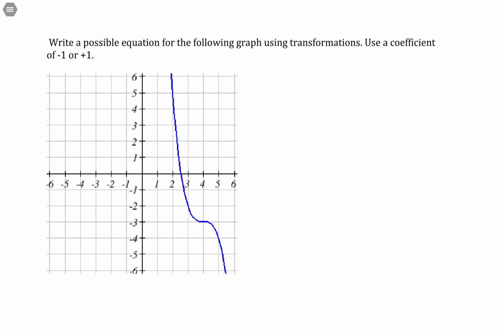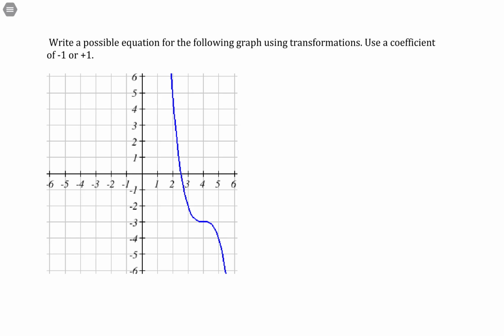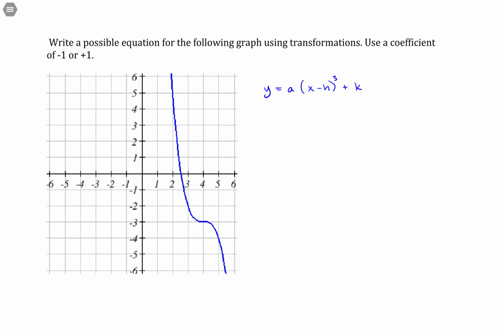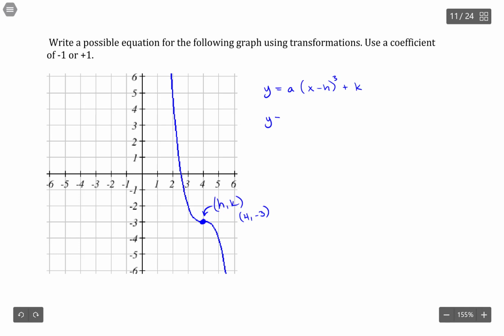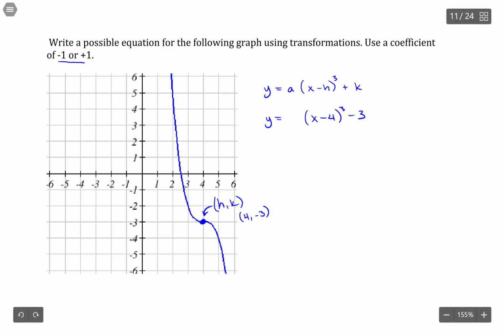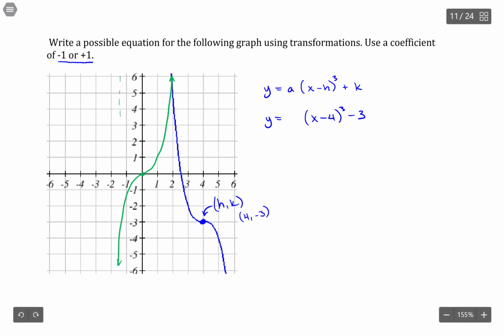Transformations of Functions: Determining a Function from a Graph 7